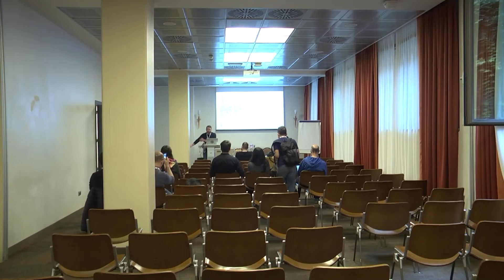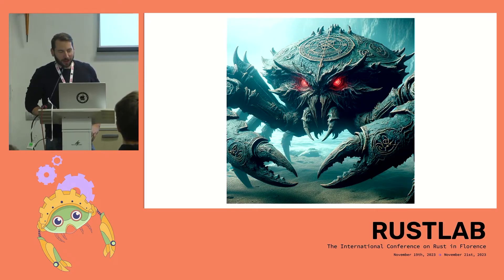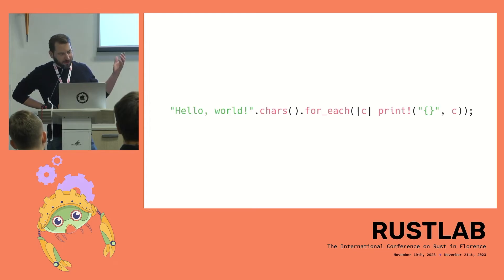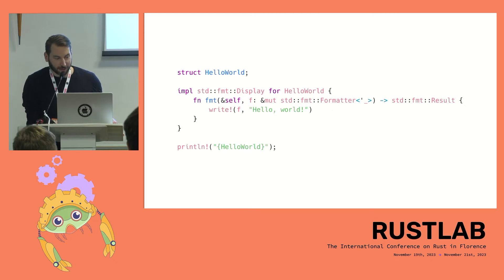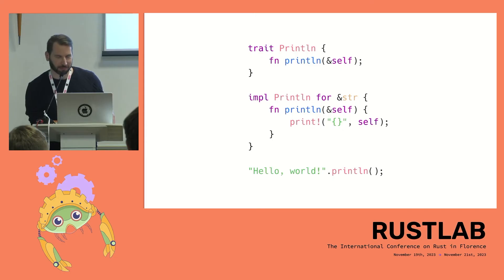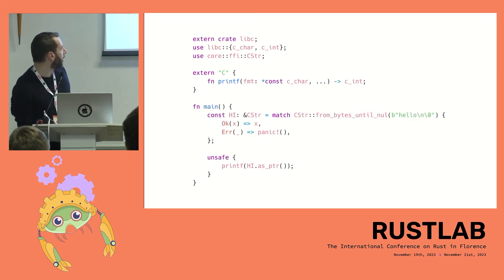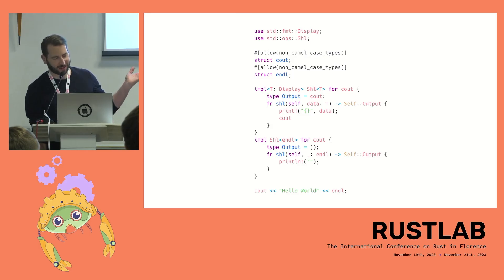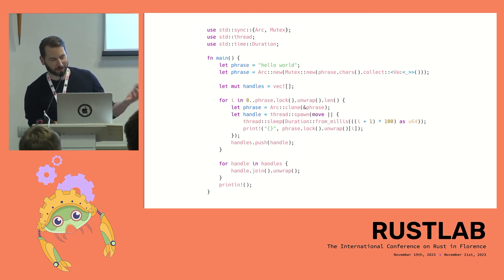Lightning Talks (21/11/2023) part 2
Cursed Rust - Matthias Endler

 / rustlabconference

⚙️  Follow DEVELER on INSTAGRAM:

 / wearedeveler
⚙️  Follow DEVELER on FACEBOOK:

 / we.are.develer
⚙️  Follow DEVELER on TWITTER:

 / develer
⚙️  Follow DEVELER on LINKEDIN:

⚙️  Follow DEVELER on TIK TOK:

 / wearedeveler